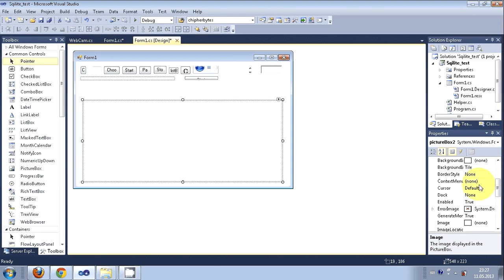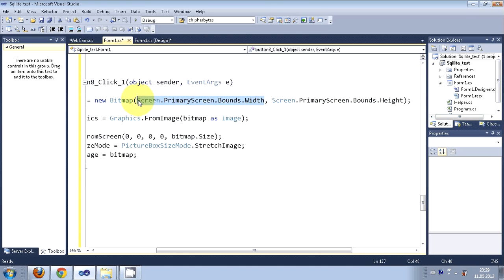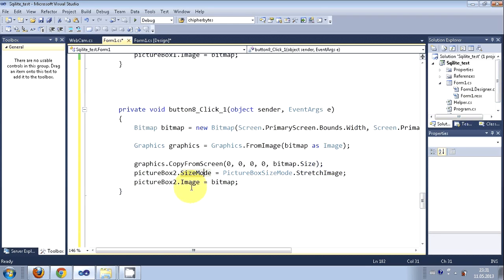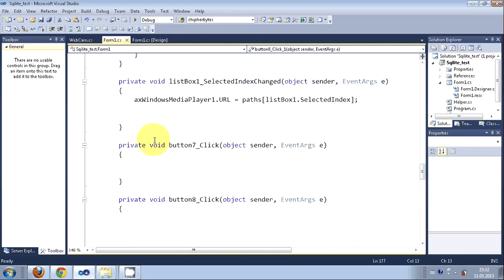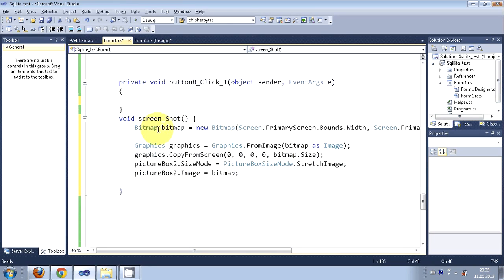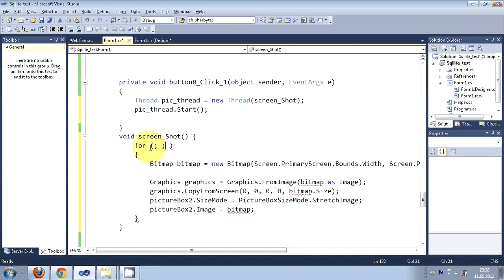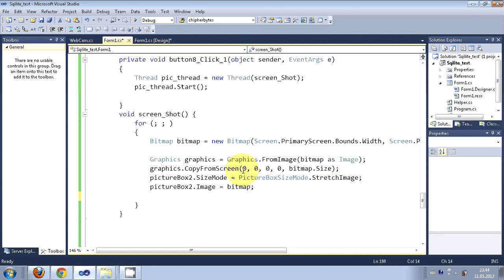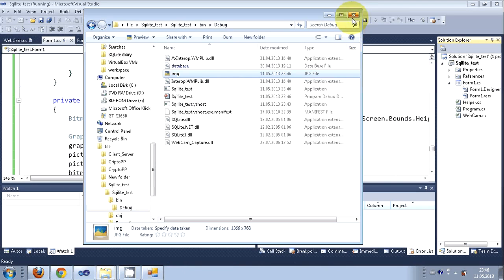C# Tutorial 61 How to capture the screenshot of desktop using C#